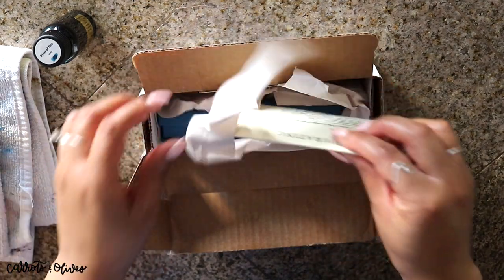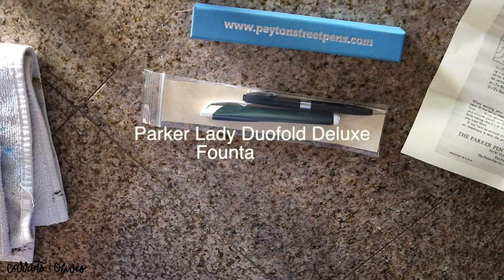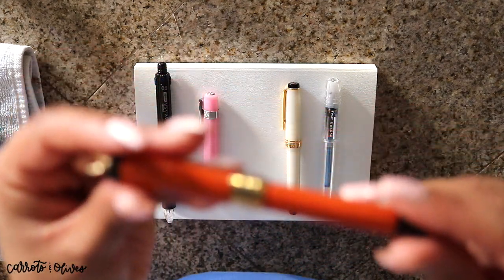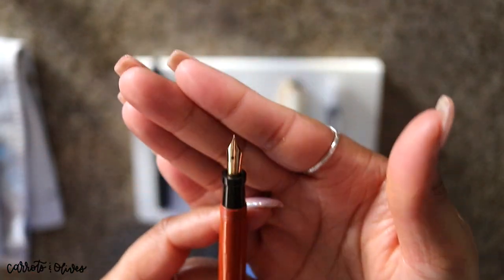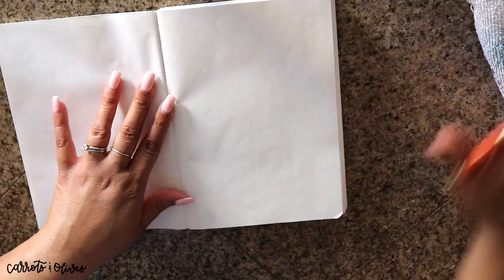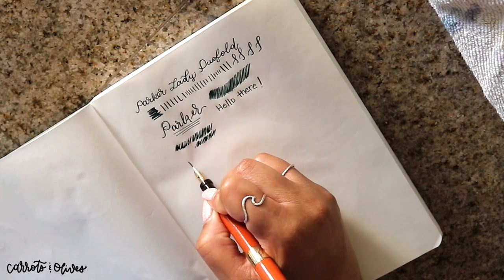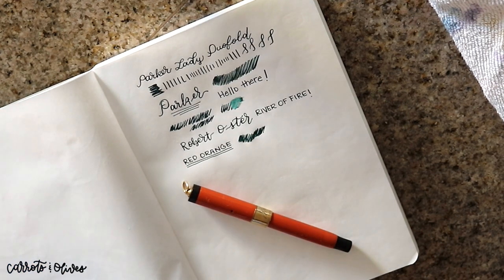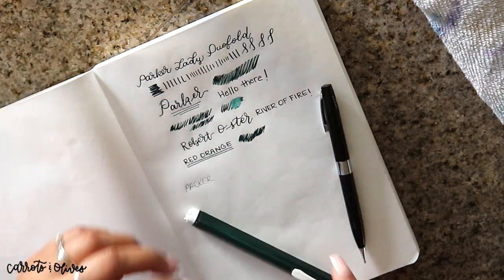My First Vintage Fountain Pen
Today's video I am unboxing and sampling my very first vintage fountain pen!

Mentionable:
Peyton Street Pens

Favorite Journaling Supplies:

Amazon List for Fountain Pen Inks: